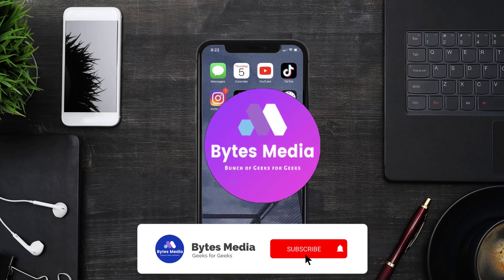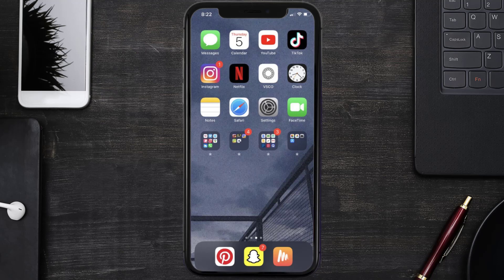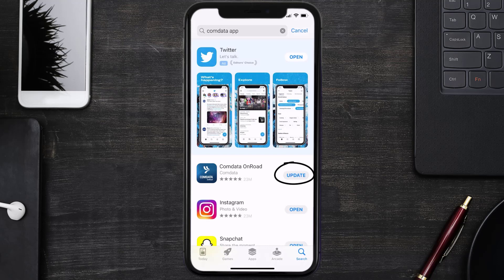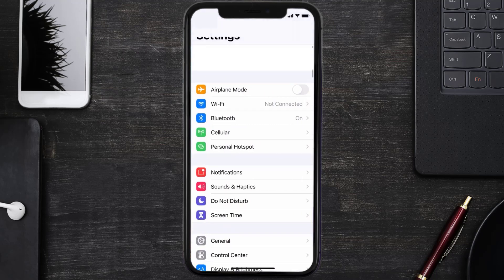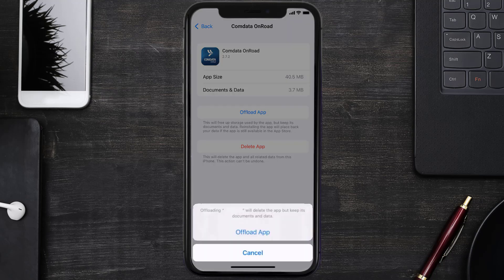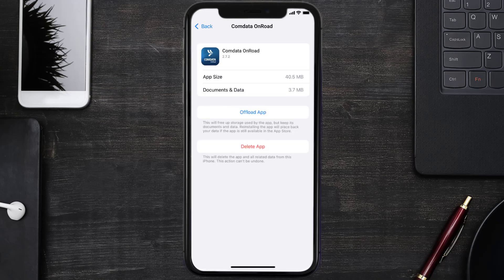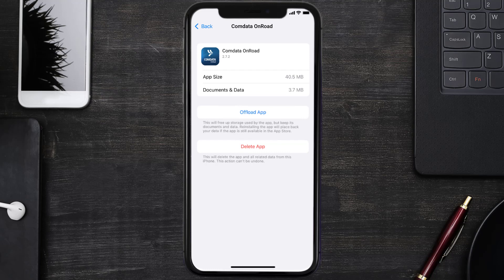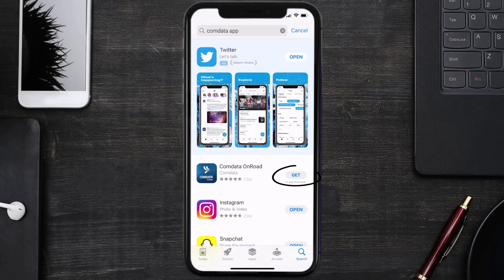Comdata App Not Working: How to Fix Comdata OnRoad App Not Working (FIXED)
In this video, I'll show you How to Fix Comdata App Not Working. This is the easiest and fastest way to Fix Comdata OnRoad App Not Working. Make sure you watch until the end of this video to find out How to Fix Comdata OnRoad App Not Working on Android and iPhone. These methods work on Android as well as iOS 11, iOS 12, iOS 13, iOS 15 and iOS 16. Hope you enjoy!

Video Parts:
00:00 Intro: How to Fix Comdata App Not Working
00:07 1.Solution: Update Comdata OnRoad App
00:27 2.Solution: Clear Comdata App cache files
00:57 3.Solution: Delete and Reinstall Comdata OnRoad App
01:19 Outro: Ending

Topics Covered:
Bytes Media
how to
how to fix
comdata app not working
comdata not working
comdata login
comdata customer care number
comdata fleet advance app not working
what is comdata activation code
how do i activate my comdata card online
how to activate a comdata card
how to apply for comdata fuel card
does comdata have an app
how to put money on my comdata card
can you reload a comdata card
Comdata OnRoad
comdata app